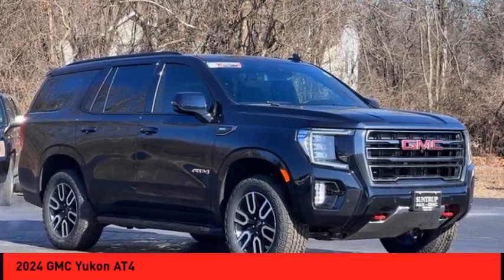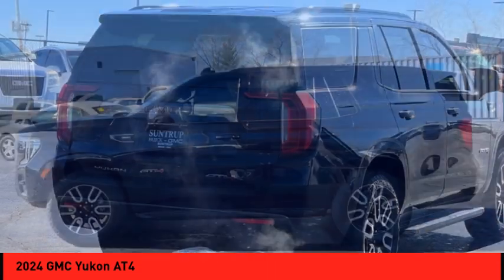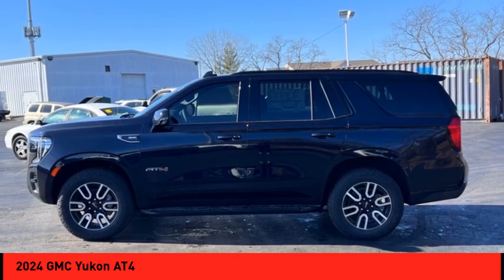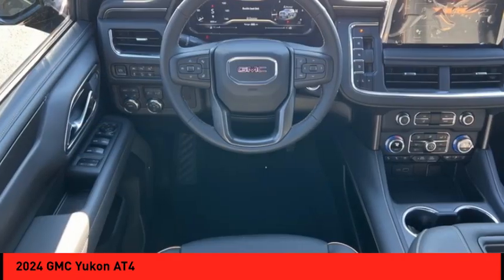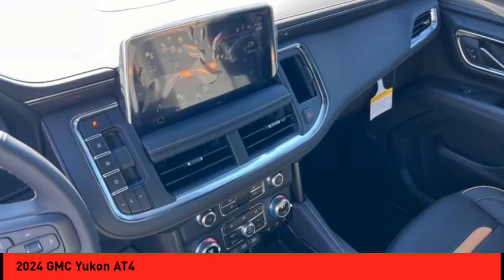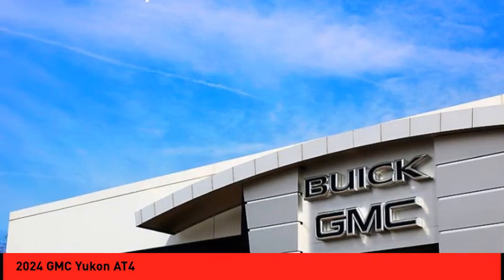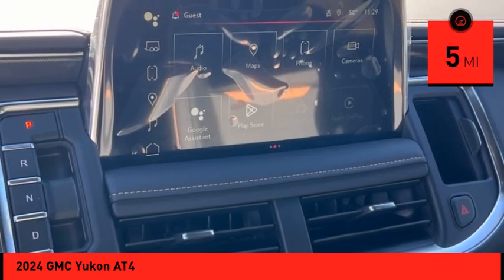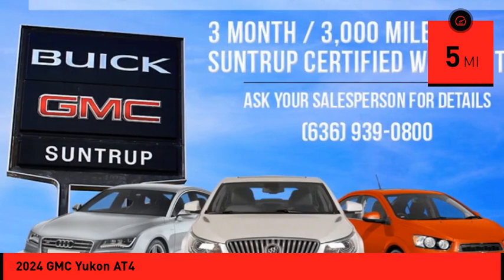2024 GMC Yukon St. Peters MO 52767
2024 GMC Yukon AT4

The GMC Yukon AT4 is a 2024 automobile that has been designed to provide its drivers with a safe and reliable driving experience. Boasting a 5.3 liter 8 cylinder engine that has been fuel injected, this vehicle has a midnight blue exterior and a crash test rating of 4 out of 5 stars. With its advanced technology and safety features, the GMC Yukon AT4 is sure to be a reliable and comfortable choice for any driver looking for a reliable 4x4 SUV in the future. Purchase your vehicle completely online and WE'LL DELIVER it to your home! * After market Equipment may not be reflected in the price above **Price does not include $598 painted pinstripe were applicable, Processing fee of $399, Tax, Title or License.